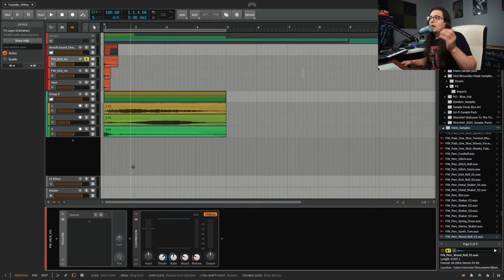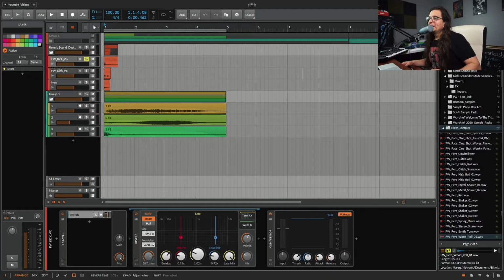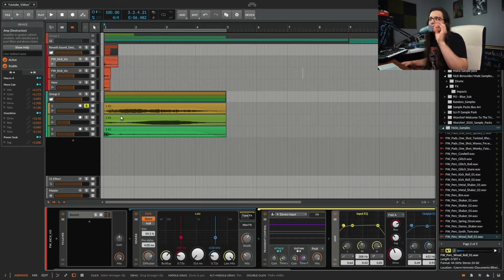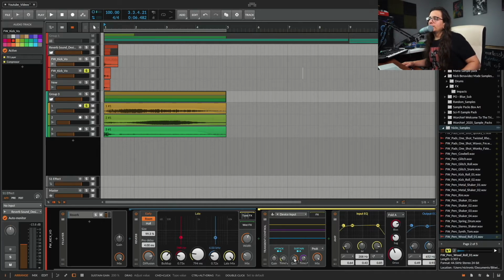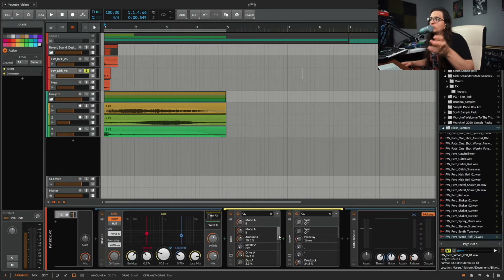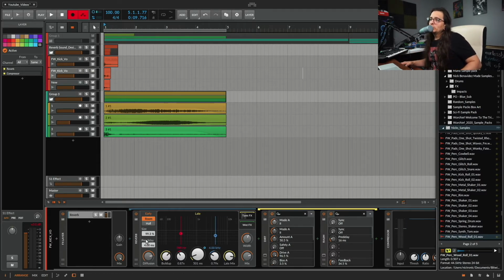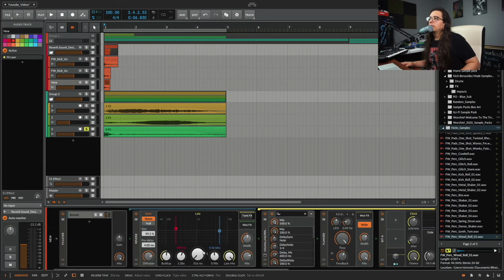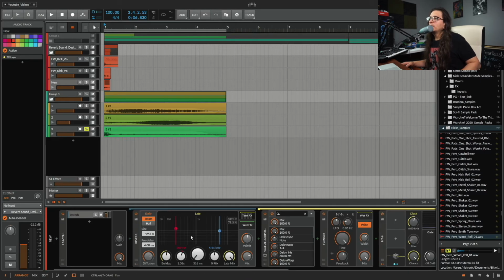Sound Design Tips with the Reverb in Bitwig Studio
Follow Nick!

si=px4VzYFcT6-v7ZzmTI5UsQ

My Gear
Akai mpd218
2015 macbook pro